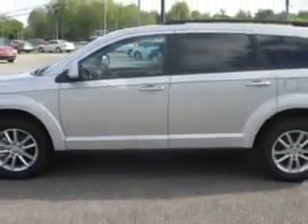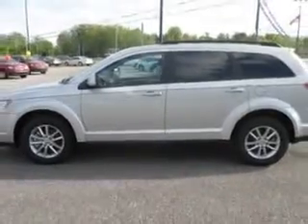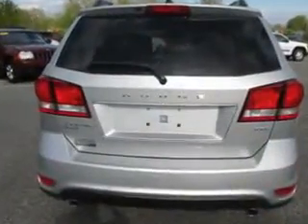2013 Dodge Journey Patriot Pre-Owned Superstore Evansville, IN 47711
Dodge Journey At Patriot Westside Pre-Owned Superstore, we know you are looking for a vehicle to solve everyday task. Whether loading the kids soccer equipment or having a night out with your friends. You will have the room you need making those everyday task an ease to accomplish. You will love this Bright Silver Metallic Clear Coat Dodge Journey Crossover, equipped with a 6 Cylinder engine and an automatic transmission. Enjoy this family SUV with features like Keyless Entry System, Cargo Net, Privacy Glass, Heated Outside Mirrors, Alloy Styled Wheels, USB Port, Auxiliary Audio Input, Push Button Start, 7 Passenger Seating, Satellite Radio, Multifunction Display, Tire Pressure Monitoring System, 3rd Row Seats, on steering wheel audio and cruise controls, and much more. Enjoy the drive, feel safe, and have peace of mind in this Dodge Journey. See us at Patriot Westside Pre-Owned Superstore today!
MILES:  1,077
VIN:3C4PDDBG0DT730228

1500 N. Boeke Road
Evansville, Indiana 47711